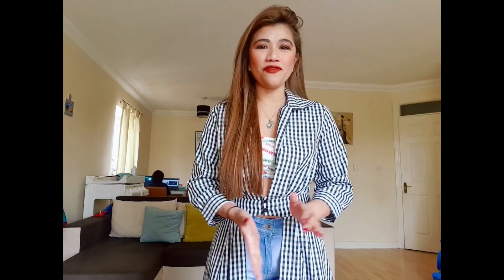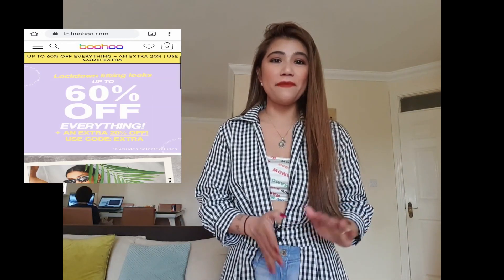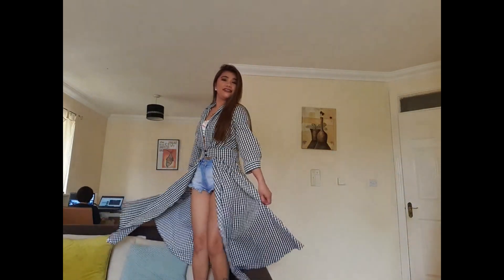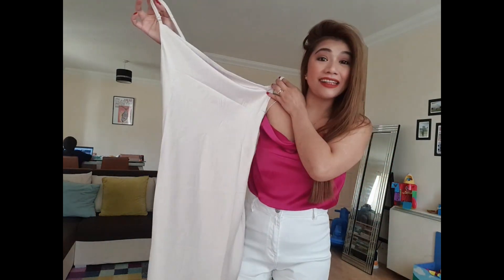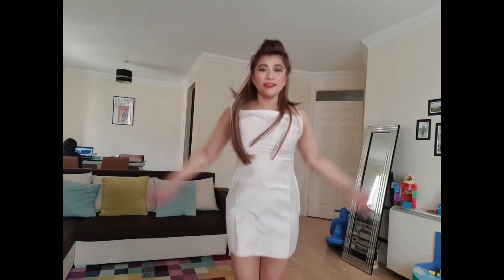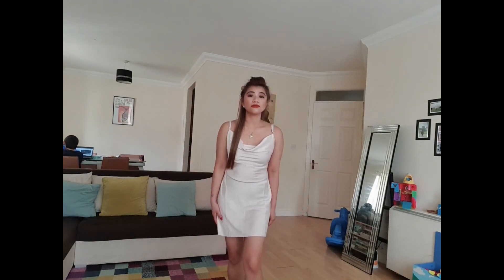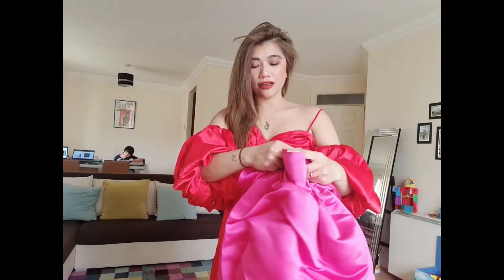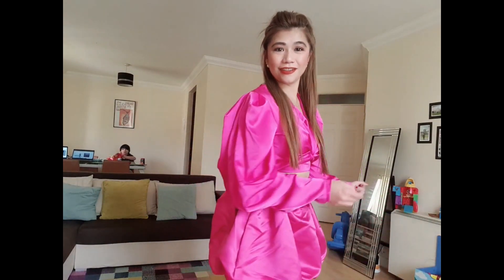Nasty Gal and Boohoo Summer Haul 2020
Here are some of my summer look collection from Nasty Gal and Boohoo.
My personal style evolves with the season, so this summer I will introduce my obsession of Satin clothes. Every woman is different , we develop a fabulous sense of personal style and we have our  own taste of fashion, mine is kinda "Kikay" and Cool.

Song: "TheFatRat - Fly Away feat. Anjulie (VAVO Remix) [Trap]"

 Snow Ball Voice Over Microphone:

Kindle Paperwhite: